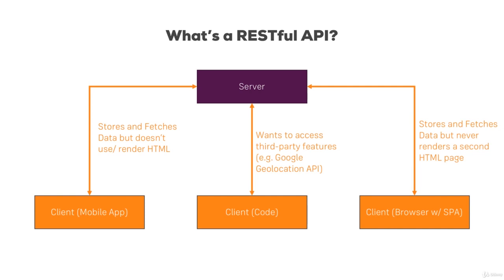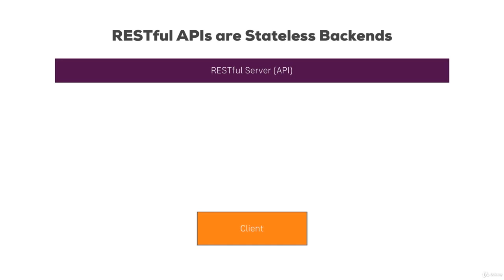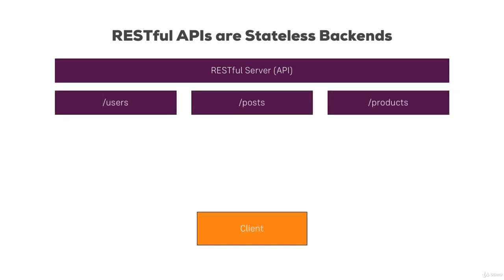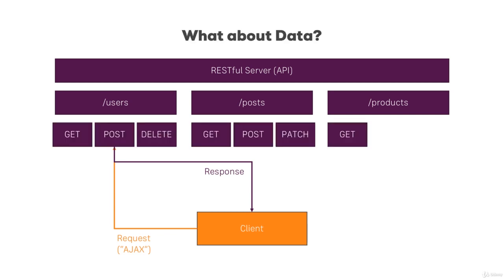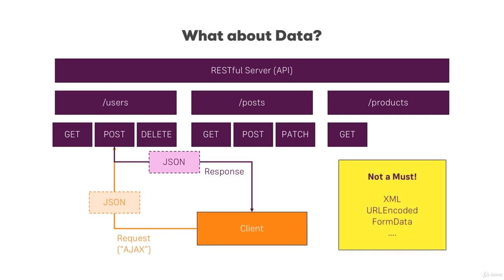NODE ET ANGULAR 3 What is a RESTful API